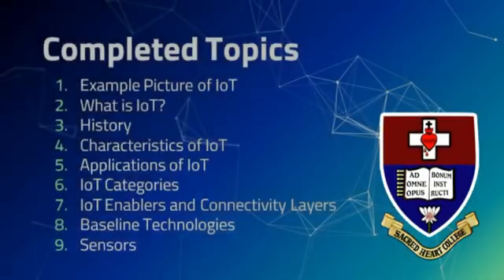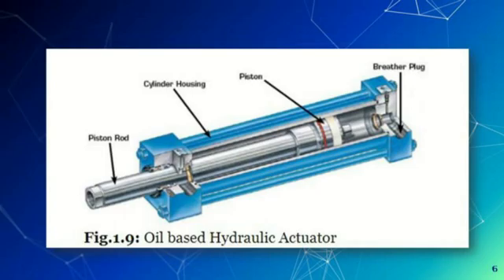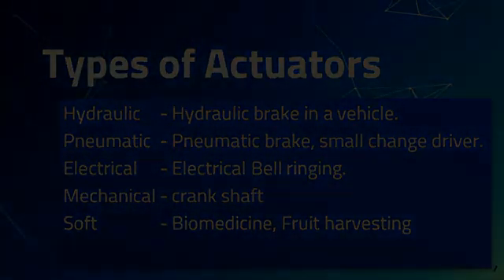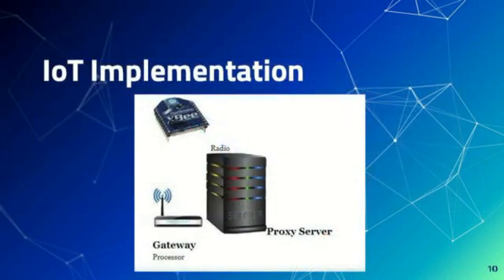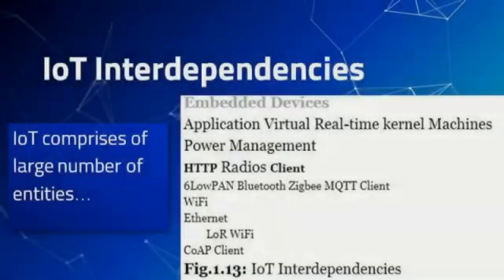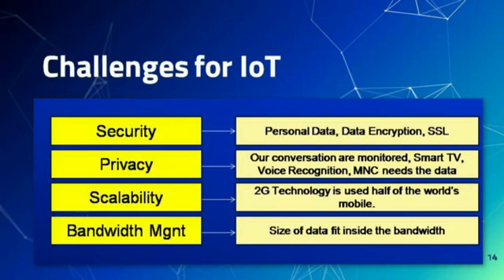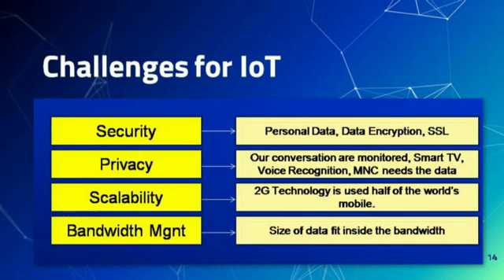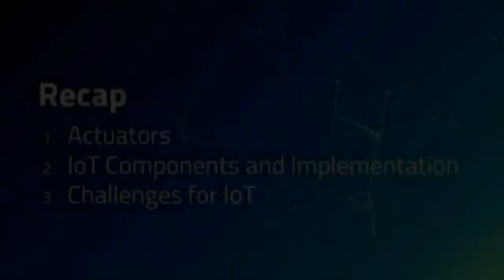IoT Session 4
IoT Session 4 by Prof. S. John Bosco, PG Dept., CS, Sacred Heart College, Tirupattur.